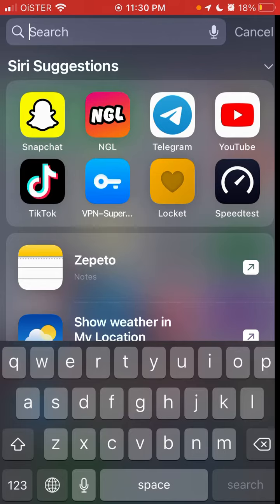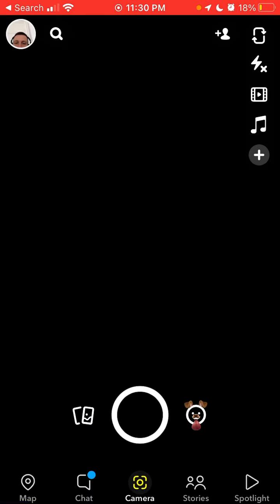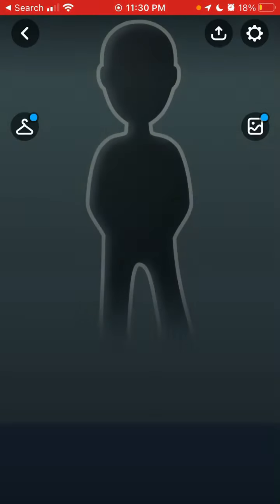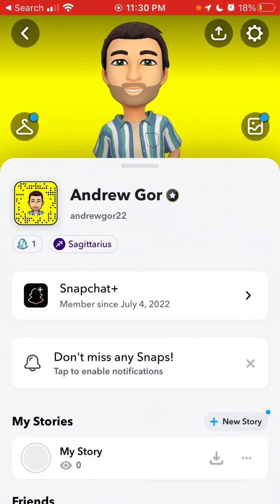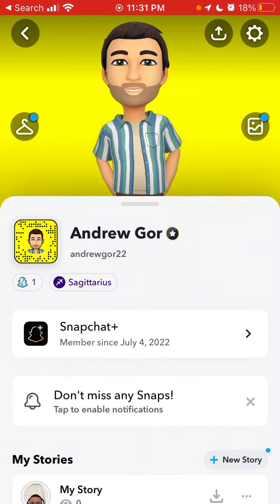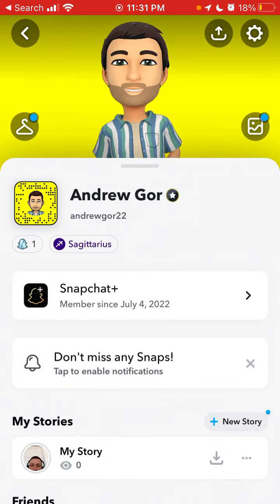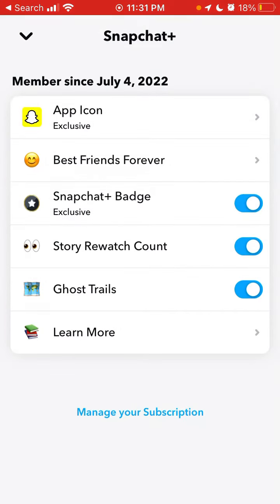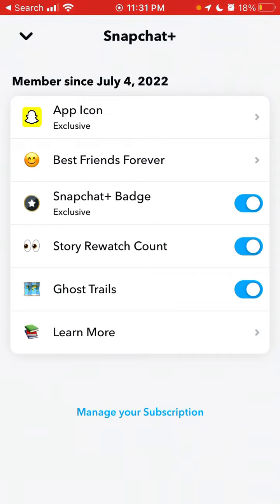Where is SnapChat+ dashboard?